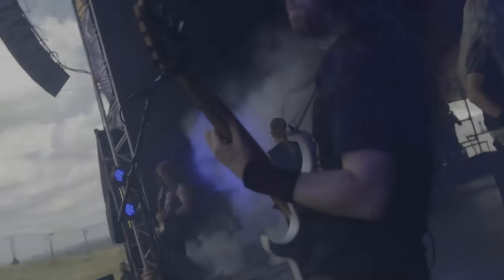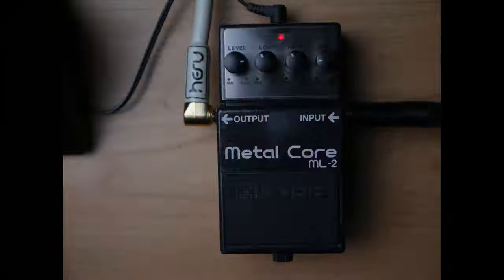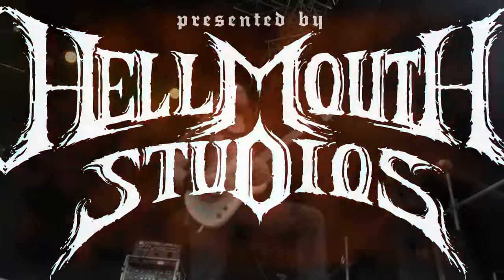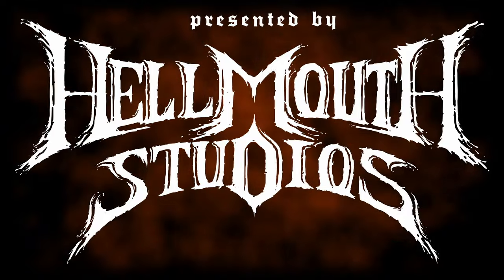Top 10 Boss HM-2 style Chainsaw Pedals of 2023 (The Chainsaw Files)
The prices stay the same for you, but I get a small amount of your spent money.